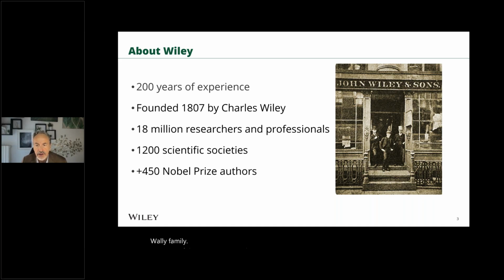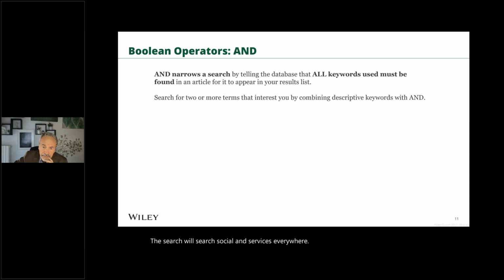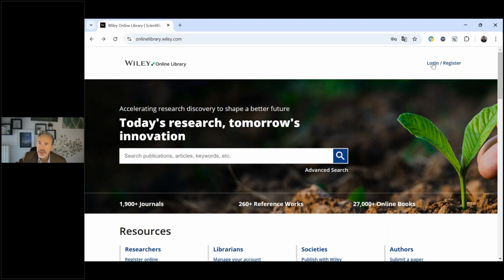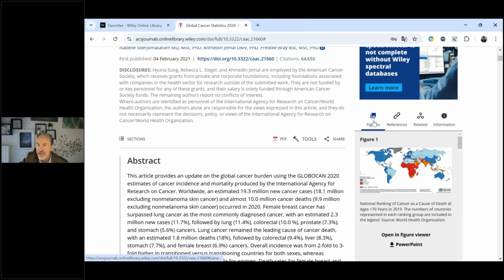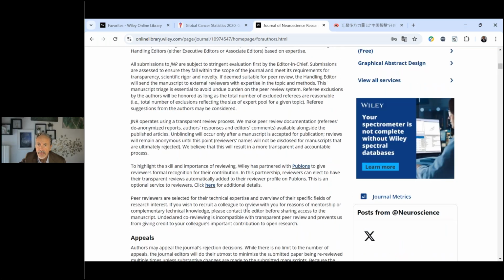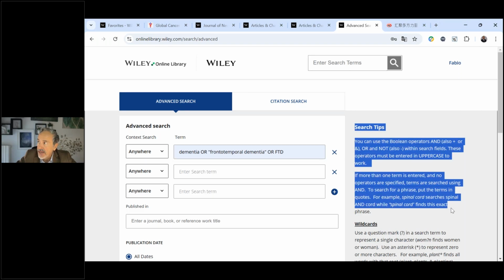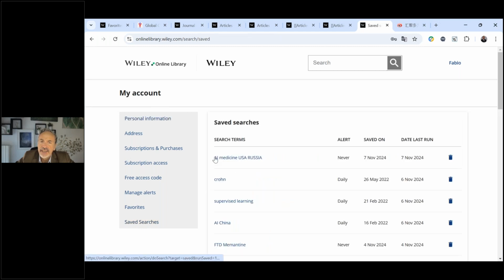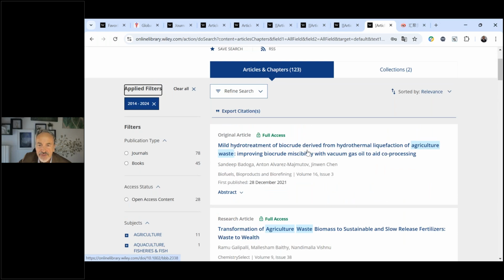Эффективный поиск на платформе Wiley Online Library с помощью логических операторов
07 ноября 2024 г. состоялся вебинар издательства Wiley "Эффективный поиск на платформе Wiley Online Library с помощью логических операторов / Maximizing your Wiley Online Library Search with Boolean Operators".

Спикером выступил Fabio Di Bello, Senior Customer Training Manager, Wiley.

Рабочий язык мероприятия: английский.

На вебинаре были рассмотрены следующие вопросы:

- как выполнить простой и расширенный поиск,
- как выполнить поиск в журнале, в названии, а также по автору,
- как воспользоваться логическими операторами,
- как сохранить поисковый запрос,
- как настроить оповещения для сохраненных поисков.